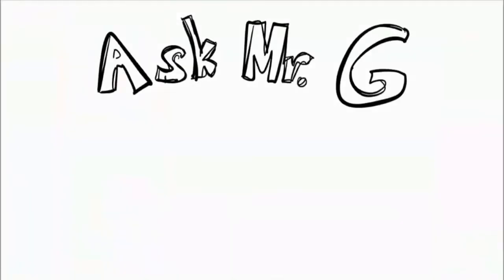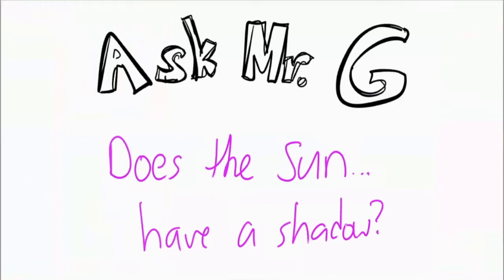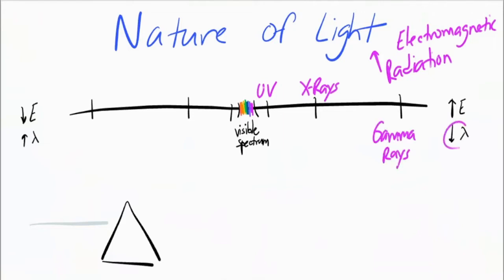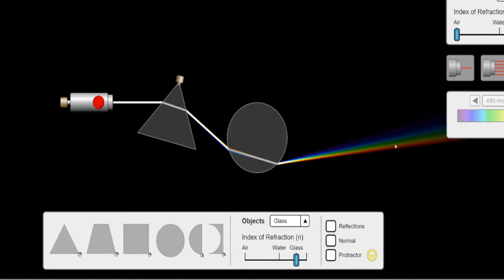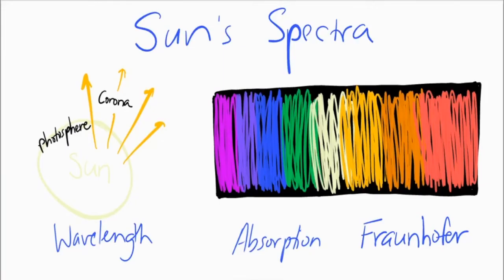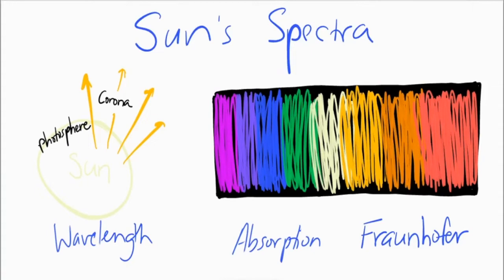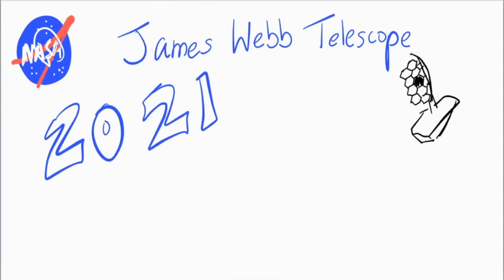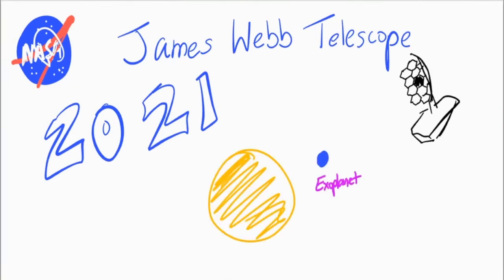Ask Mr G: "Does the Sun have a shadow?"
Another question came up in our distance learning stream recently, that at first, seemed to have a straight-forward answer.

While the Sun as a whole doesn't have a shadow, what about its individual parts: the atoms and molecules?